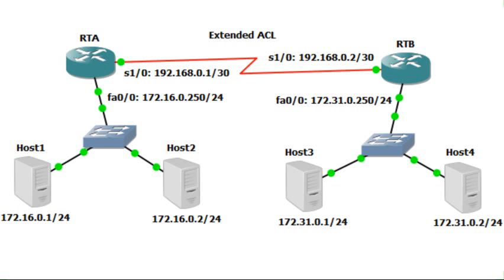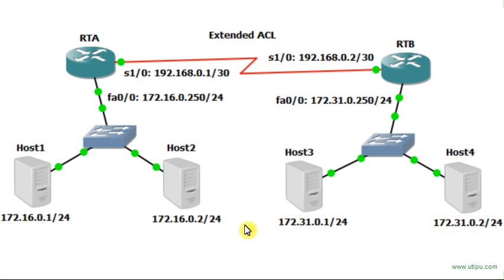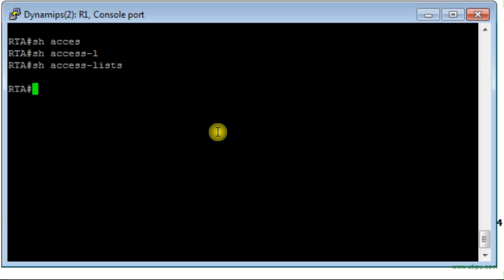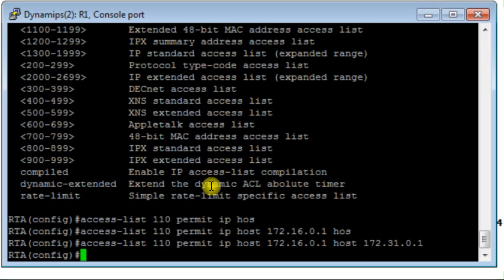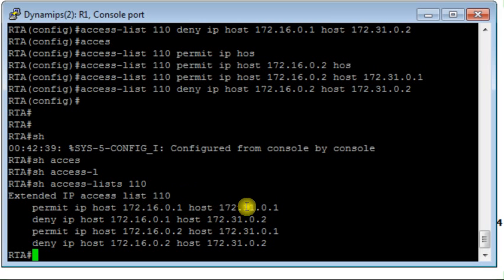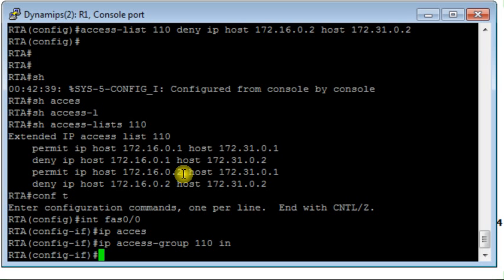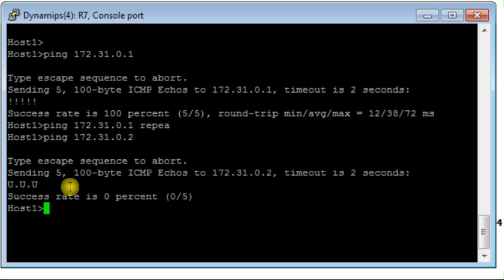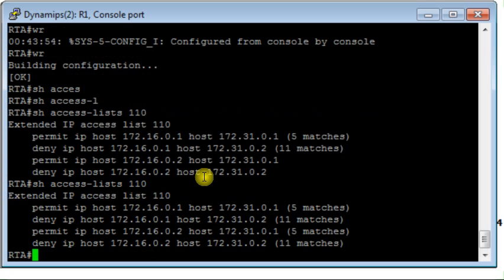How to configure an Extended Access List on a Cisco Router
This video show a simple example about how to configure an extended access list on Cisco routers platform